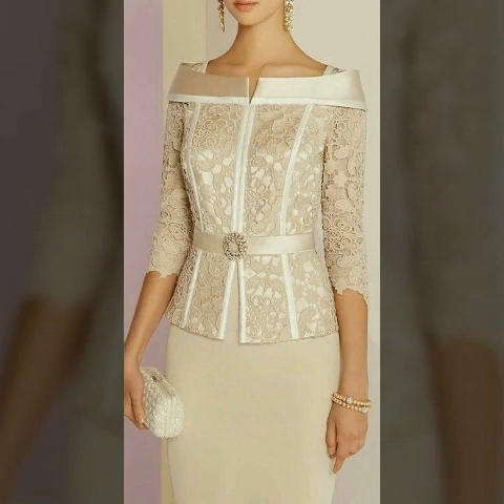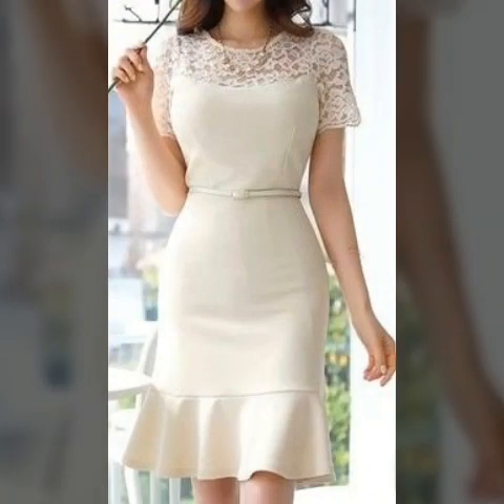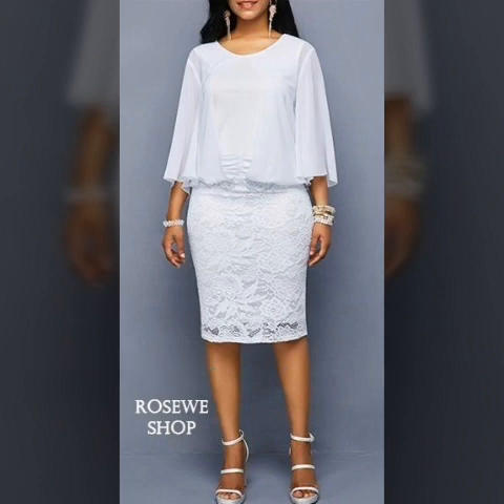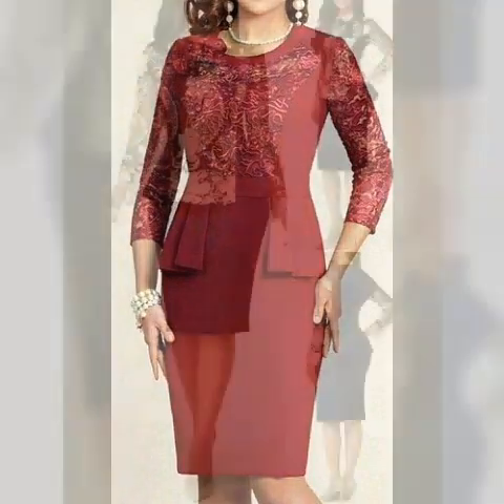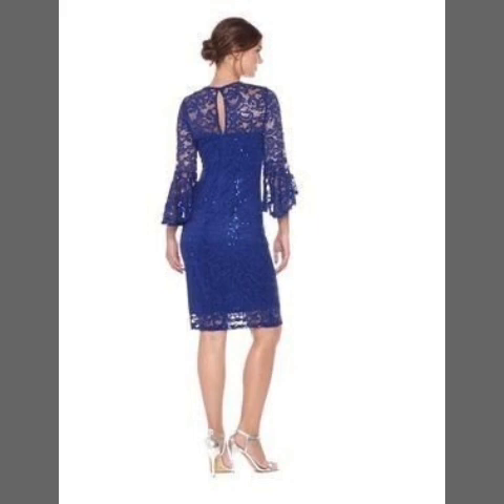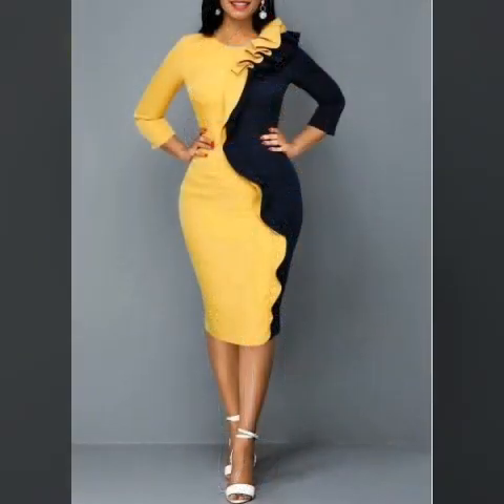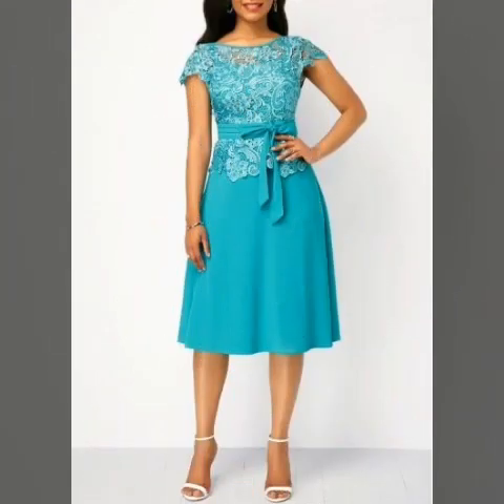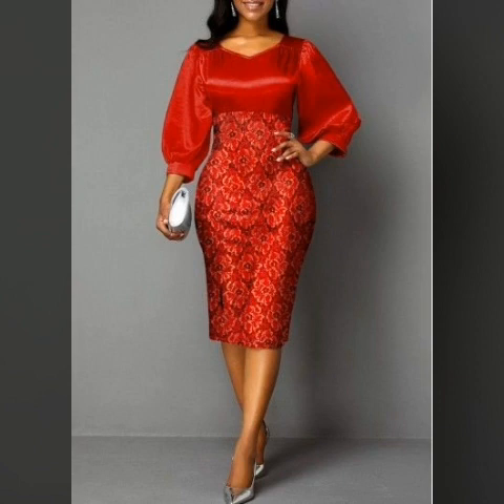Very pretty vintage style plus size women sheath formal designer dress collection 2023/24